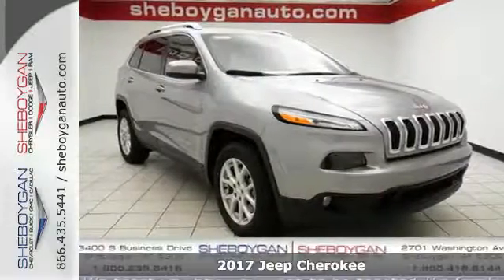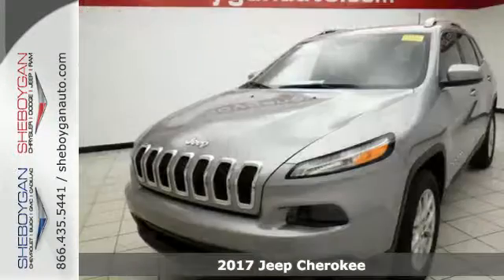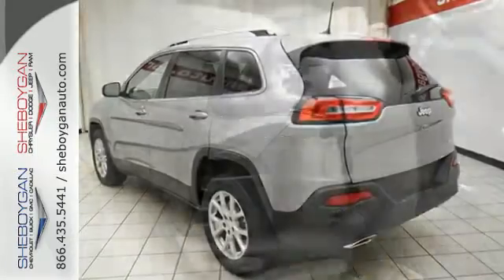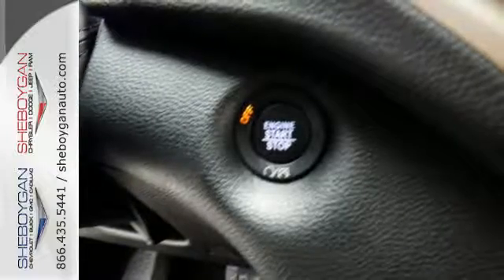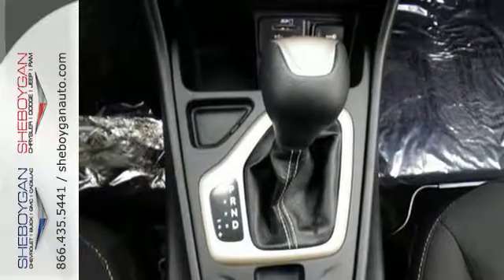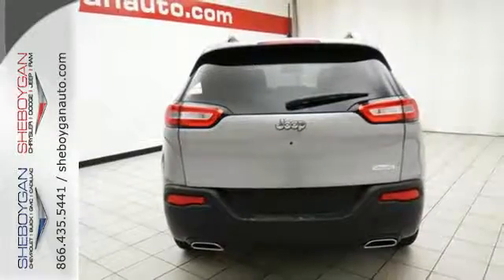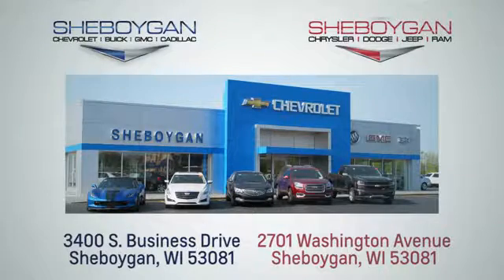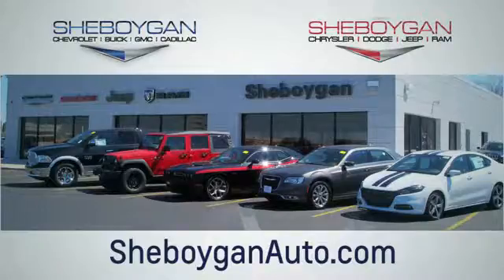New 2017 Jeep Cherokee Oshkosh WI Sheboygan, WI B7337 - SOLD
Year: 2017
Make: Jeep
Model: Cherokee
Trim: Latitude
Engine: 3.2L V6
Transmission: Automatic 9-Speed
Color: Billet Silver Metallic Clearcoat
Stock #: B7337
VIN: 1C4PJLCS2HW591886

Address:
3400 S. Business Drive